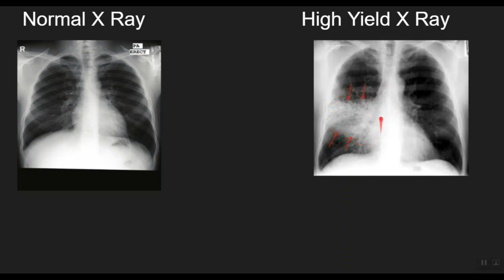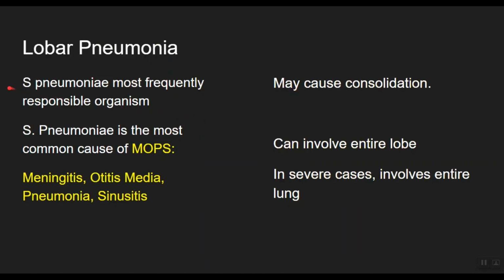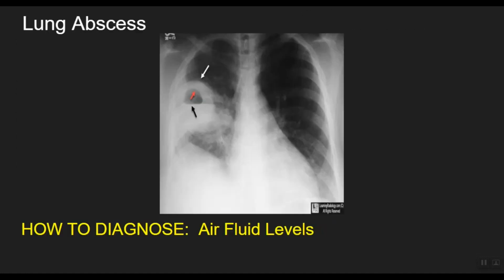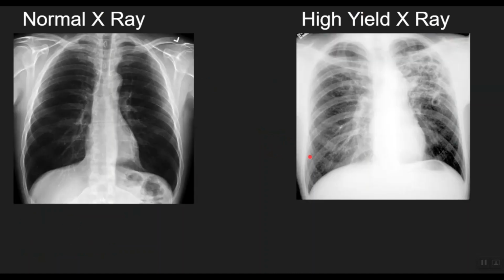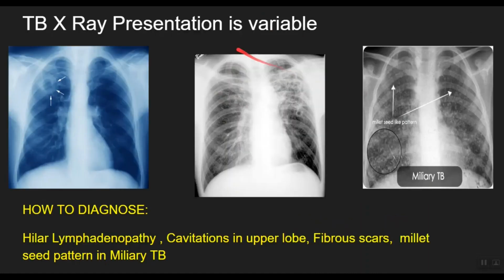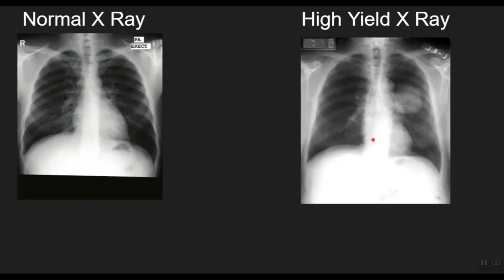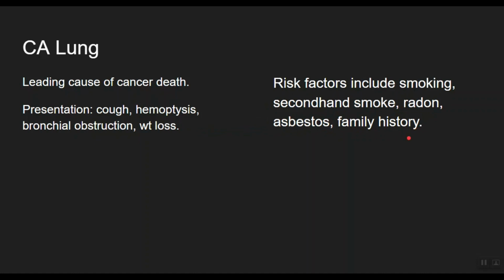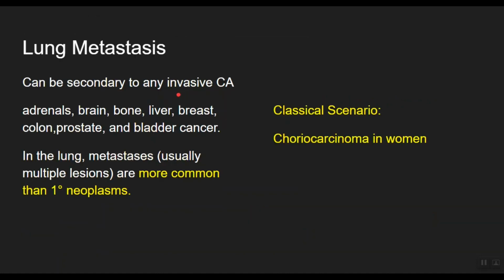High Yield X Rays for USMLE | Master X Rays FAST (Part 2)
- My Clinical Rotations list. Regularly updated!
- My match materials, including my program list, CV, and more!
- 24/7 support and one-to-one guidance for your USMLE journey.

For mastering X- Rays, CT scans & MRI, the book I highly recommend is "Radiology Made Ridiculously Simple". Get it from official stores:
India Amazon
USA Amazon

For reviewing high yield X-Rays, I recommend the book "USMLE First Aid for Step 1". Get it from official stores:
India Amazon
USA Amazon